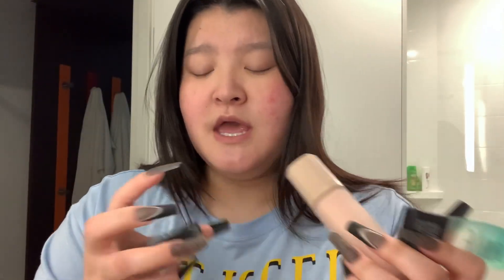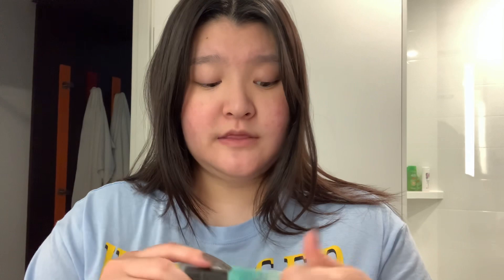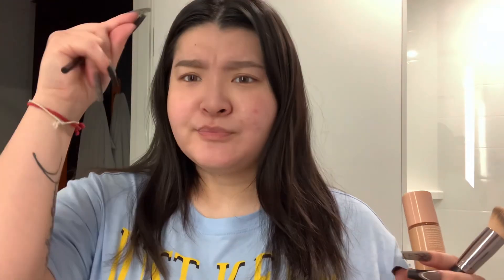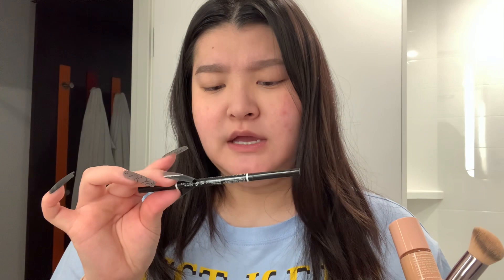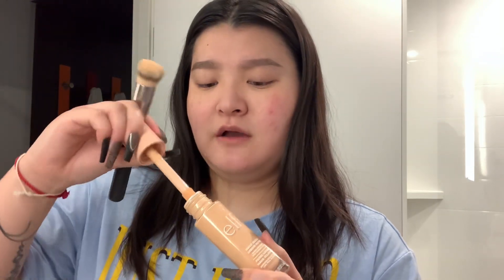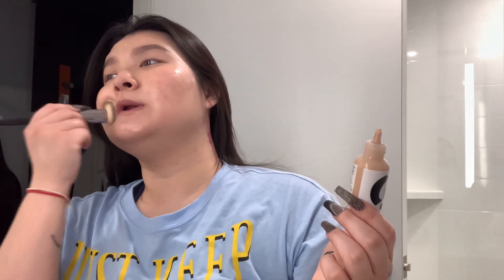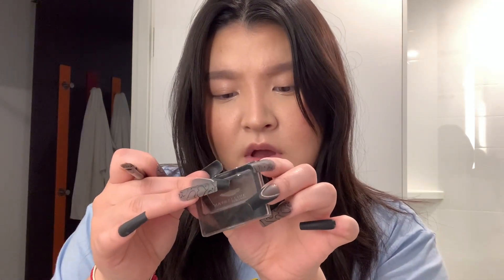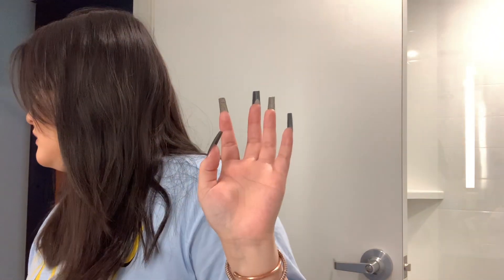GRWM 2023 | Nickelodeon!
Hey Babes! You can go follow me on…